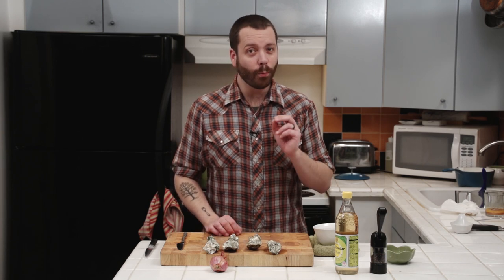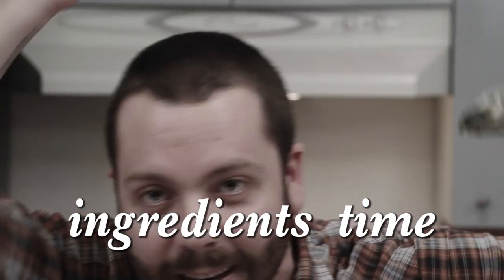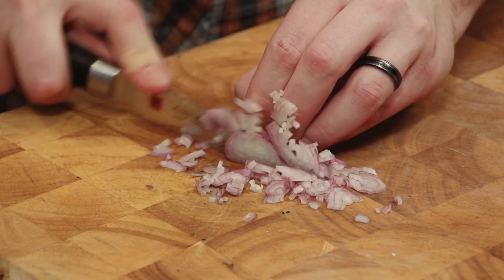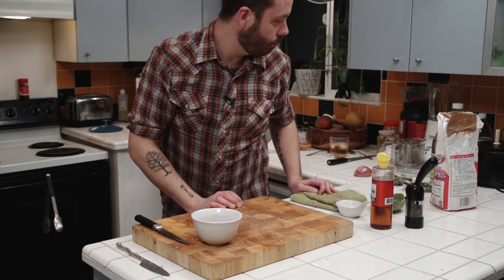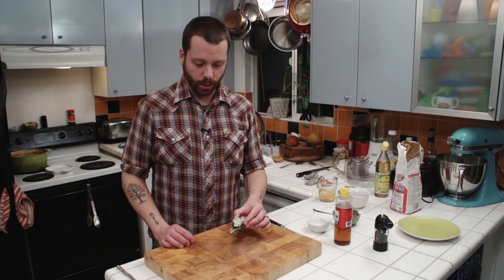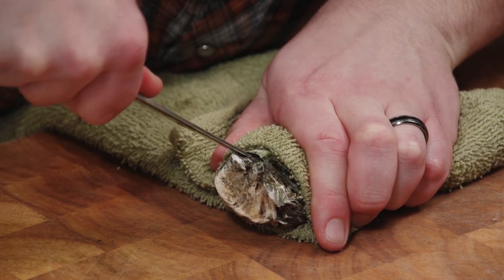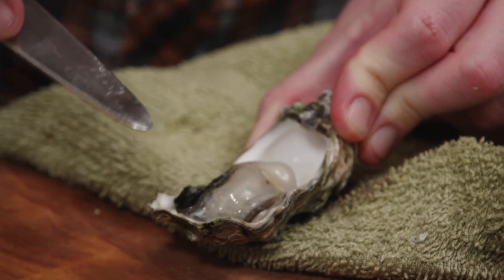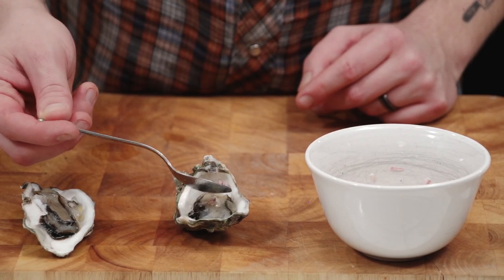OYSTERS with MIGNONETTE - Deep Prep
This Valentine's Day, skip the over-priced restaurant and get yourself some oysters at your local seafood market. Make sure you have:
• 1 shallot onion
• 1 pinch of sugar
• 1 pinch of salt
• 1 tad of cracked black pepper
• 1 touch of rice wine vinegar
• 1 touch of sesame oil
• 1 play of this video
• Then enjoy with your special someone -- even if that "special someone" is yourself (hey, we've all been there)